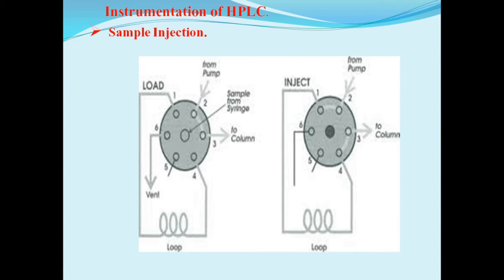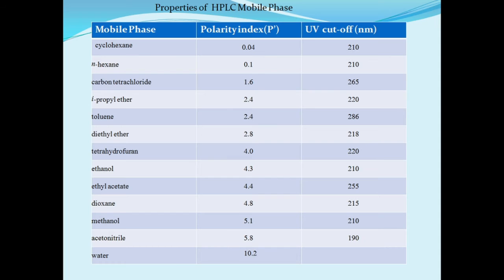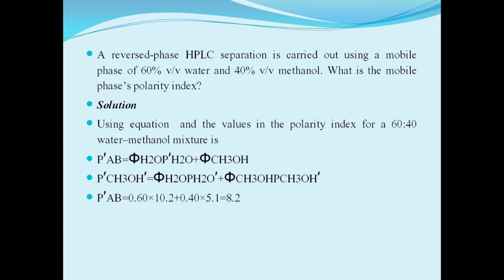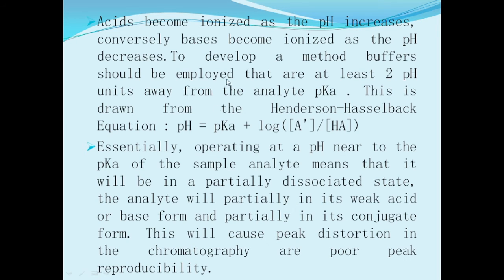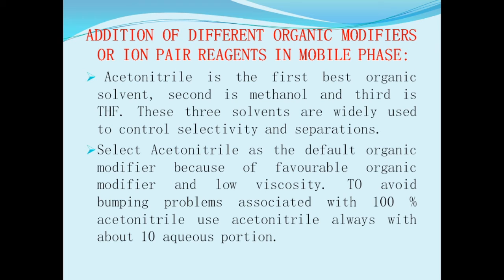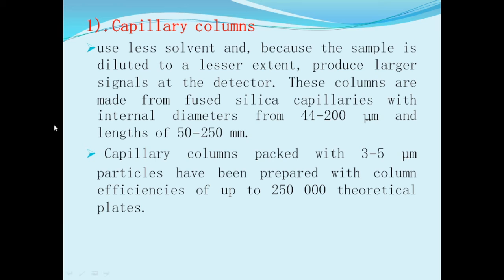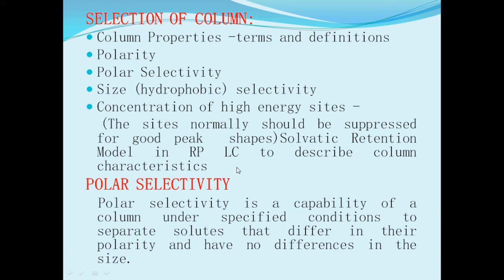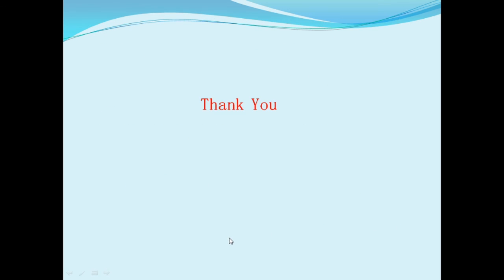M Sc-II(Anal Chem)|Section: II, Sem-III CCTP 9 CHA 392: Advanced Chromatographic Method of Analysis.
CHAPTER :1 Instrumentation of HPLC